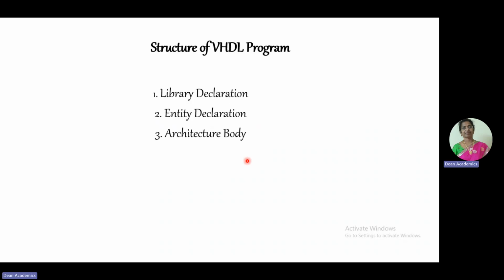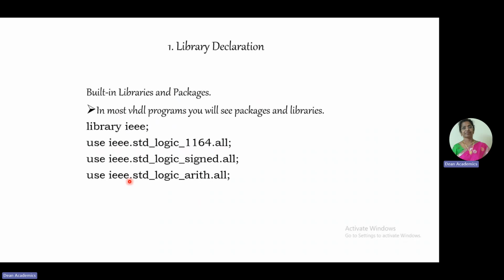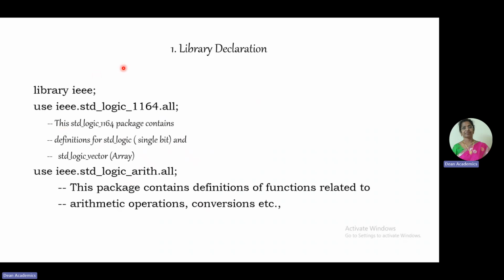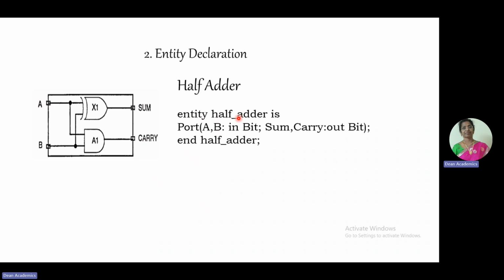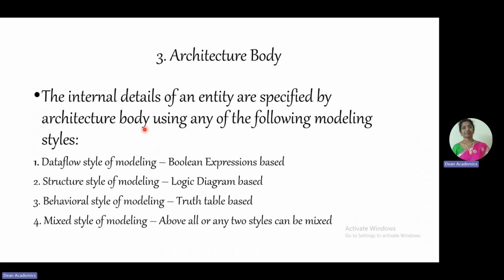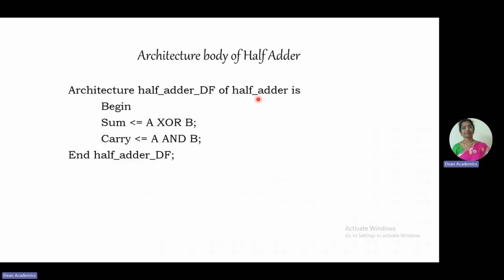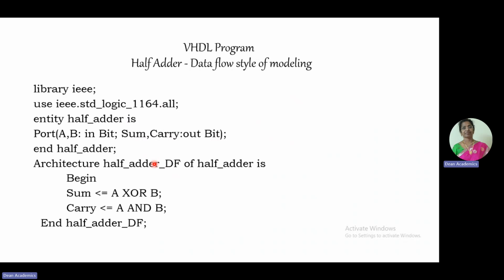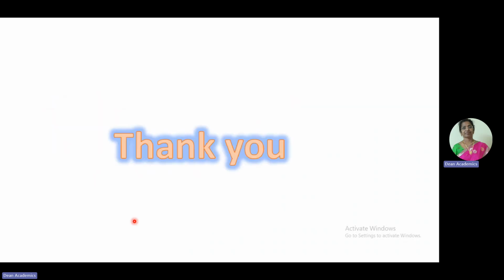Basic VHDL Programming for beginners Half Adder1